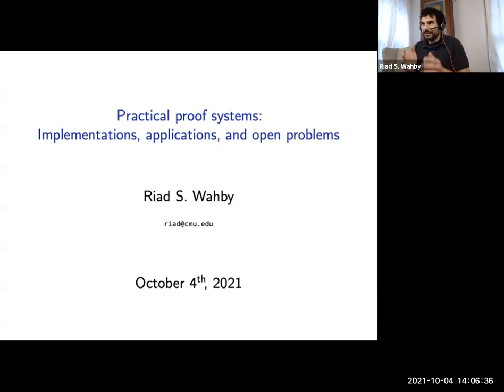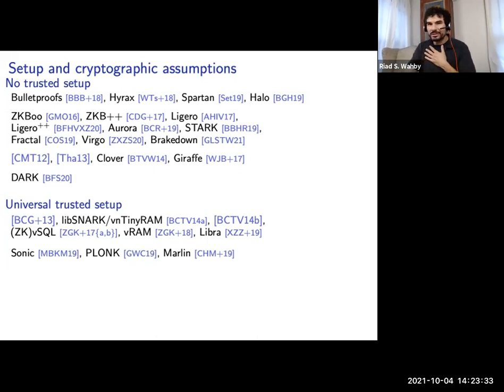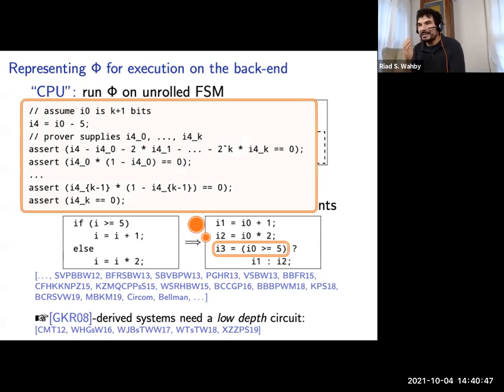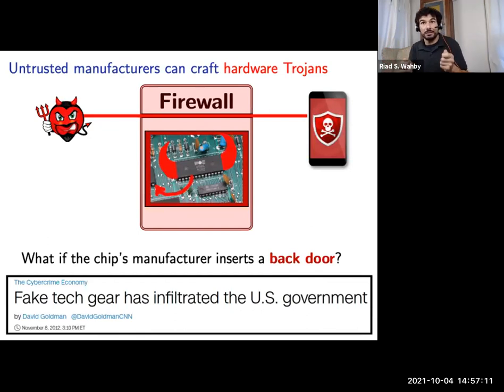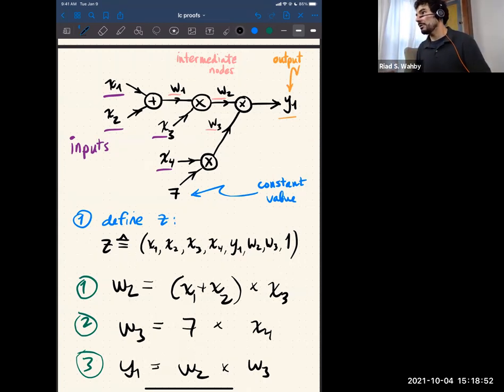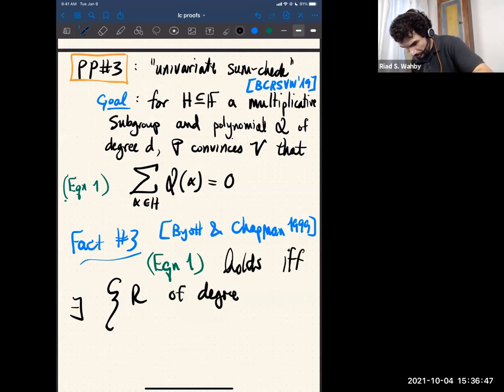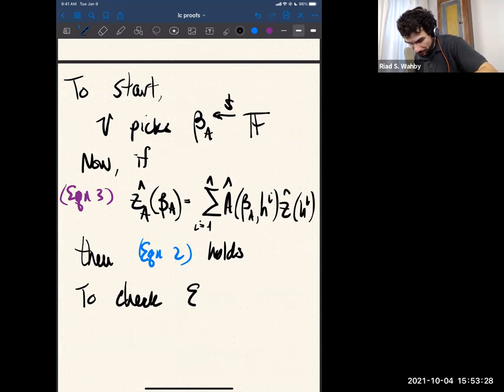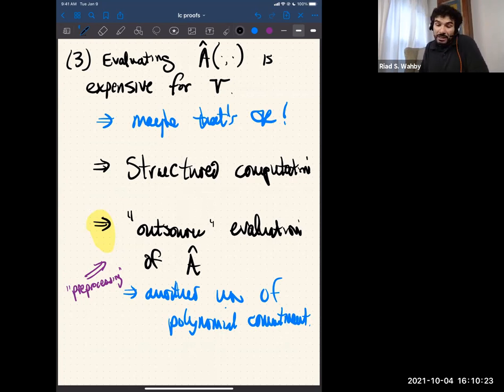Ascrypto 2021 Talk 3/6 - Practical proof systems: implementations, applications, and open problems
Speaker: Riad S. Whaby

We will survey the built proof systems landscape and discuss current and potential future applications of these systems in practice. The focus is both on the relative strengths and weaknesses of existing approaches and on the challenges common to all systems.